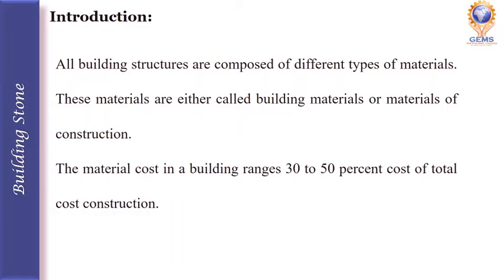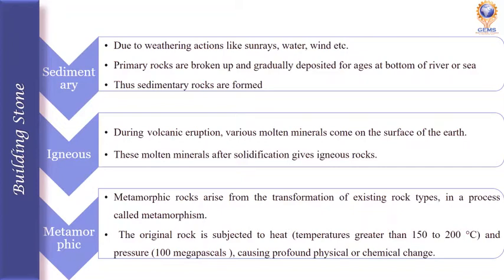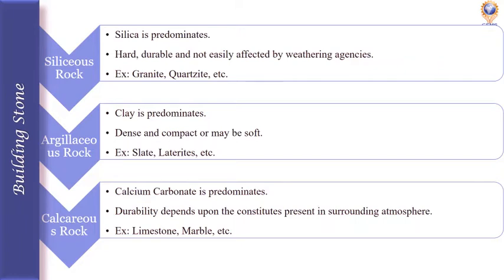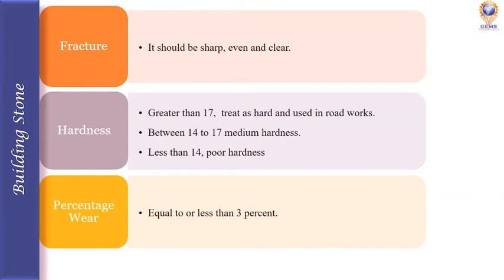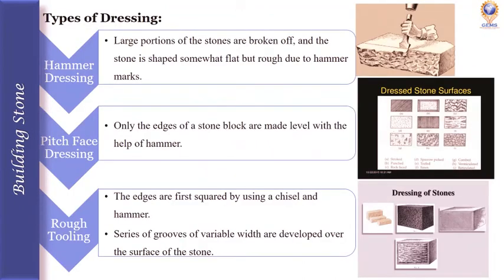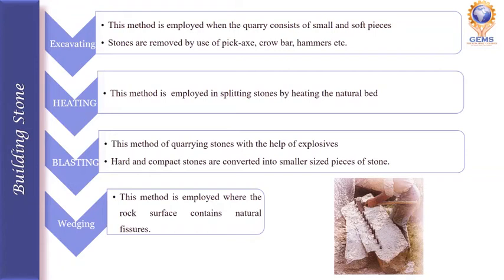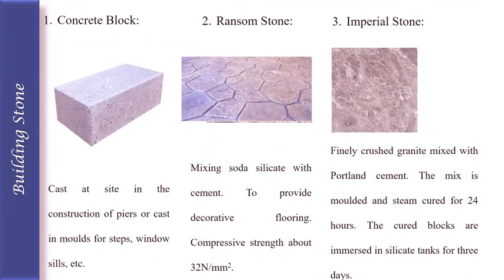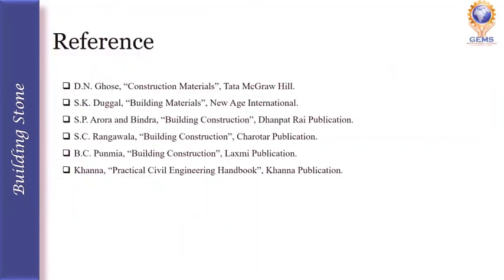Masonry Materials - Stone Masonry